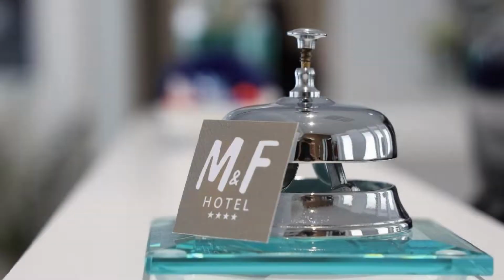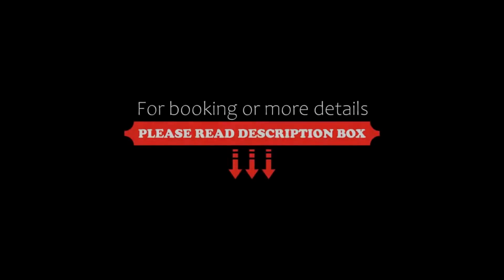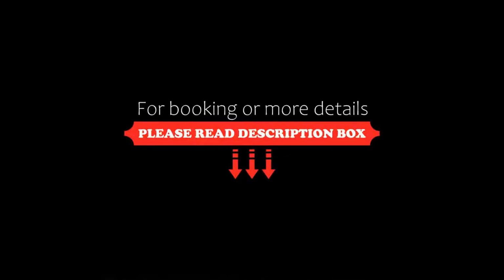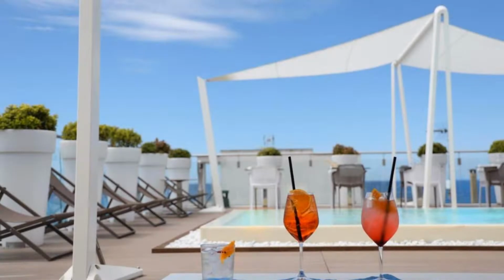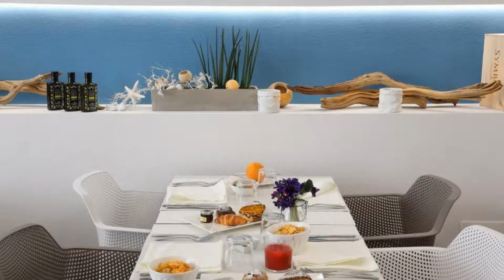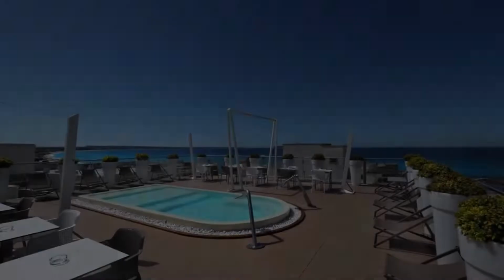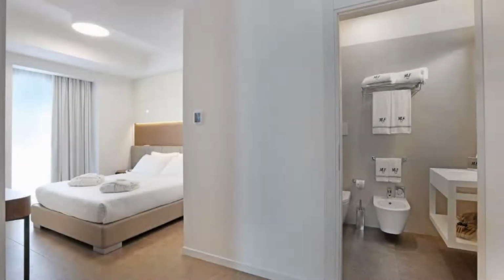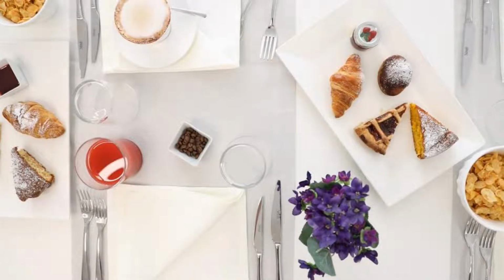M&F Hotel, Gallipoli, Italy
About Property:
This property is 15 minutes walk from the beach. Located in Gallipoli and with Lido San Giovanni Beach reachable within 150 metres, M&F Hotel provides express check-in and check-out, non-smoking rooms, a seasonal outdoor swimming pool, free WiFi throughout the property and a bar. The property is set 1.4 km from Baia Verde Beach, 2.5 km from Spiaggia della Purita and 2.8 km from Castello di Gallipoli. The accommodation offers a 24-hour front desk, room service and luggage...
Property Type: Hotel
Address: Via Ludovico Ariosto 4 Gallipoli, 73014 Gallipoli, Italy
Searching For
1. M&F Hotel - Gallipoli - Italy
2. M&F Hotel - Gallipoli - Italy Address
3. M&F Hotel - Gallipoli - Italy Rooms
4. M&F Hotel - Gallipoli - Italy Amenities
5. M&F Hotel - Gallipoli - Italy Offers and Deals
Audio Credit:
Track Title: Reasons To Hope
Artist: Reed Mathis